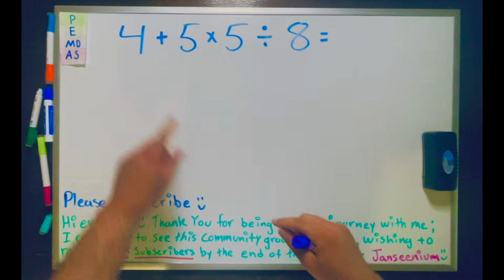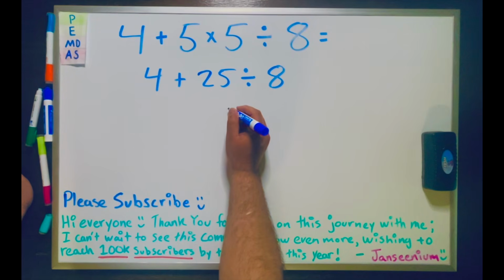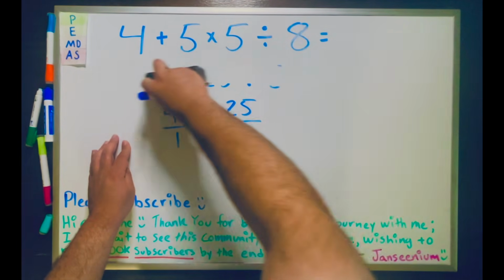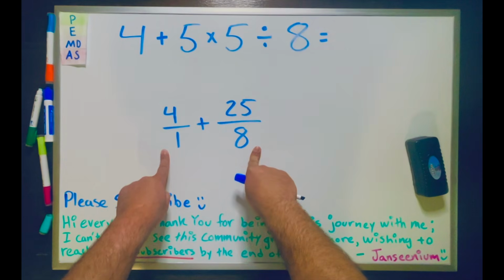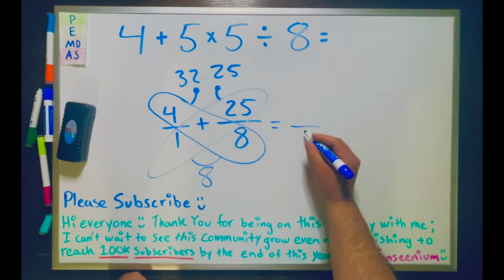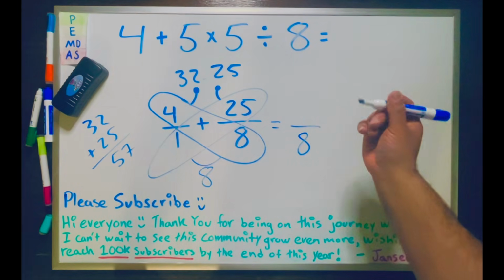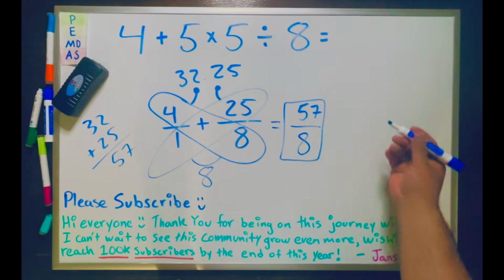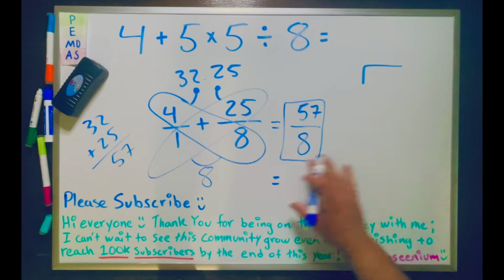Why Most People Get This 6th Grade Problem Wrong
THE TRAP: I’ll show you the exact spot where most people FAIL and how you can avoid it! 🚩

STEP-BY-STEP: Follow along as we crush these math problems—no math degree required! 🚀